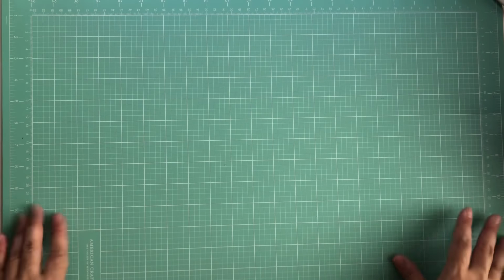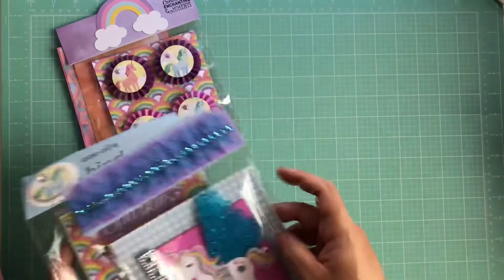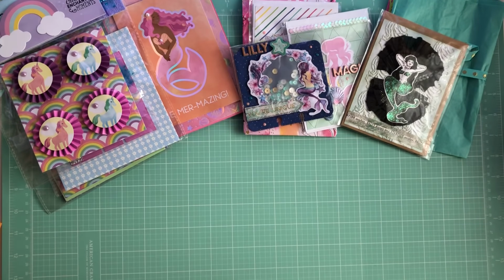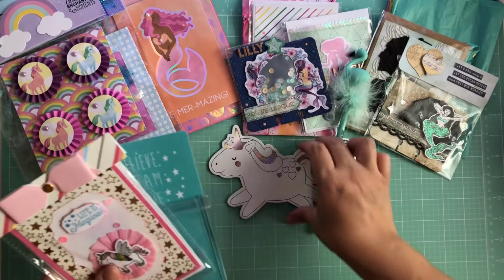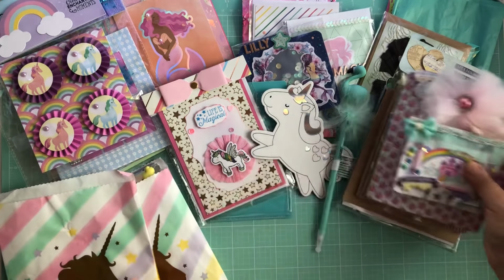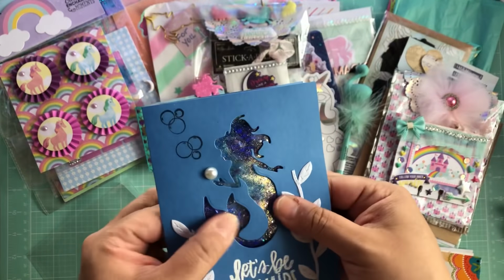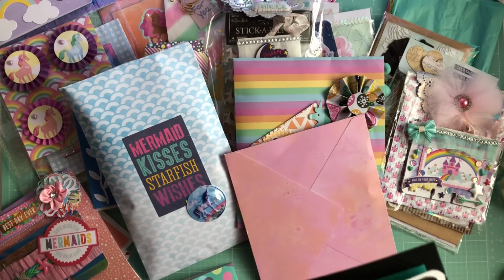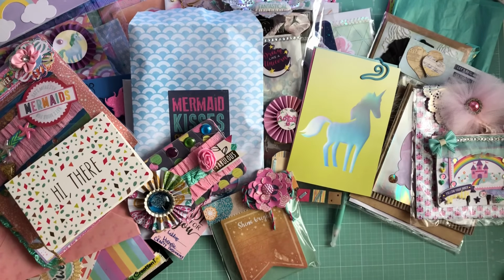Happy Mail Unboxing : 5K Challenge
tag me

AC MInt Mat